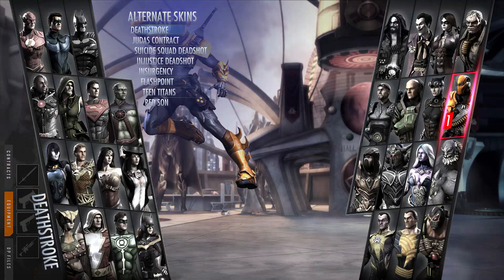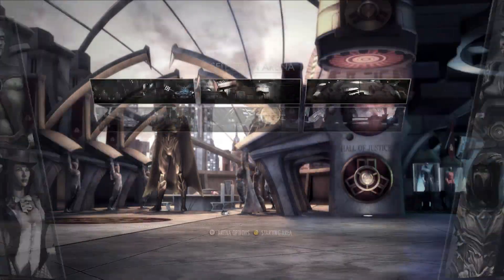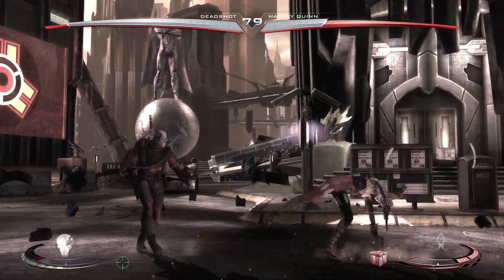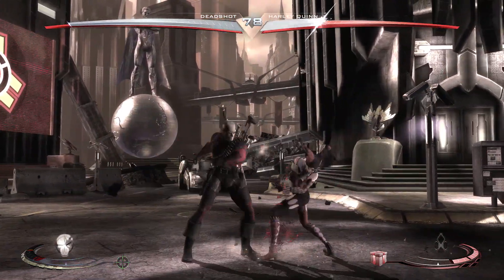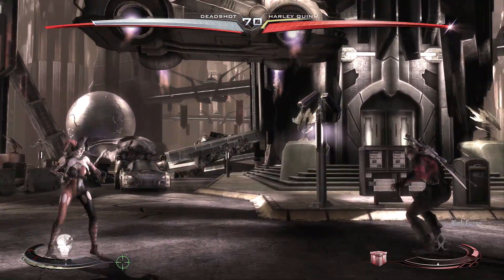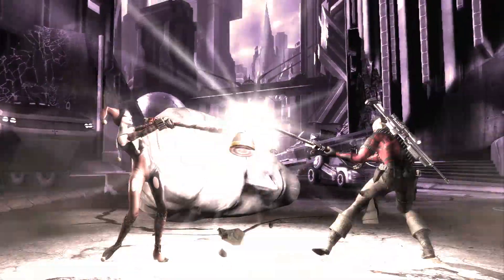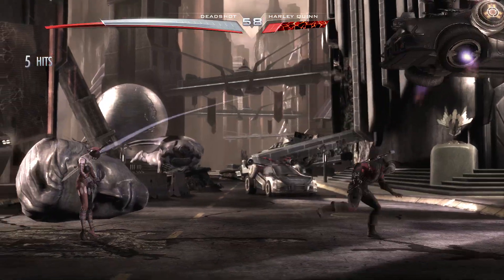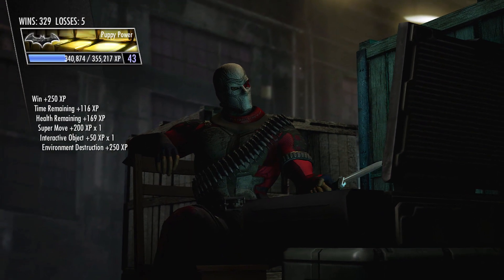[PC] Injustice: Gods Among Us SUICIDE SQUAD DEADSHOT Mod (Deathstroke Custom DLC Skin)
With Injustice on PC, the reskins can come. People then figured out how to turn the reskin, into actually DLC skins. Here is an awesome  Deathstroke Skin